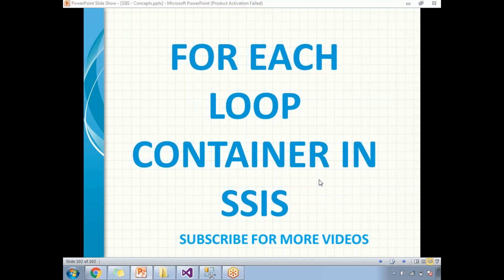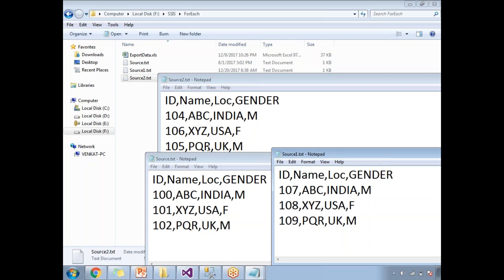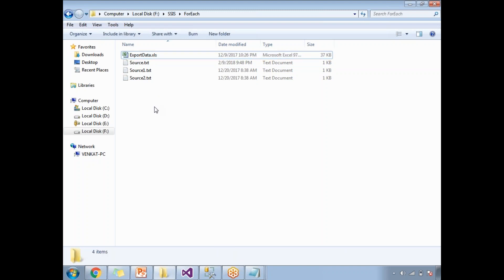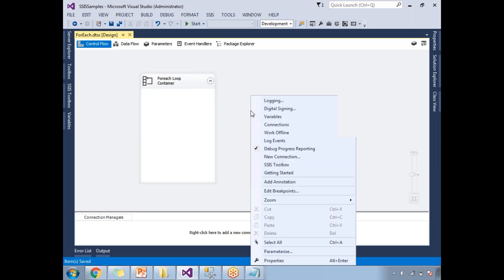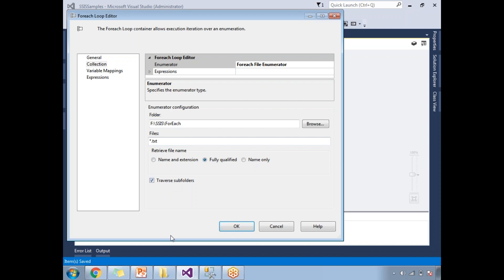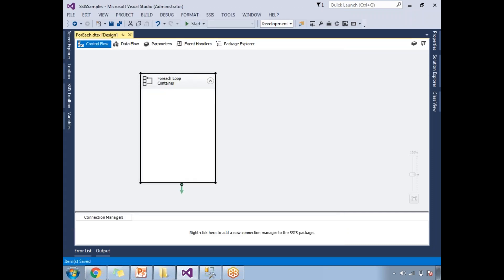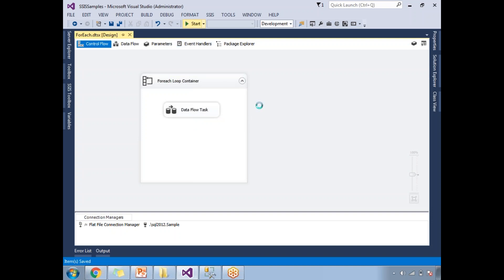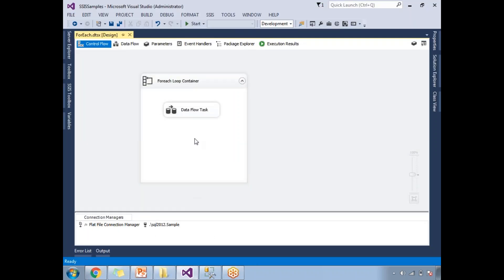Foreach Loop Container in SSIS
Foreach Container in SSIS
Foreach Loop Containers in SSIS
Foreach Loop container import multiple file data SSIS
Foreach Loop Container in SSIS Example
Load Multiple Comma Delimited Files to SQL Server Table in SSIS
SSIS ForEach Loop Container
Foreach Loop ADO Enumerator
SSIS Import Files Using For Each Loop container with Dynamic connection

Part of
Step by step SSIS Training videos
SSIS Tutorial

MaxConcurrentExecutables in SSIS | Parallel Execution of Tasks in SSIS

Parallel Execution of Tasks in SSIS

Create basic SSIS Project | Create basic package in SSIS | What is ETL

Create basic package in SSIS.

How to create ETL packages in SSIS...

How to load delimted files in SQL  using SSIS ??

Load tab delimted text file to SQL Server using SSIS..

Load Pipe Delimited file to SQL Server table using ssis...

SSIS Tutorial for beginners ..
What is SSIS .. SSIS Terminology ...

How to write C#.Net code in SSIS ..

How to set up short cut keys in SQL server ???

How to improve SSIS package performance..

Use Stored Procedure in OLE DB Source in SSIS | Procedure in ssis package

infosys msbi Interview Questions and Answers

Troubleshoot SSIS Job Errors | SSIS ETL Errors troubleshooting | Automate SSIS Package

How to execute SSIS Packages from Batch files
How to call ssis packages through windows batch file

Execute batch files from SSIS Packages | SSIS Execute Process task | run batch file in ssis package

How to send mail in SSIS if any package fails or success??

how to skip some rows from file in ssis while loading ???

how to execute ssis package from command line??

Package Parts in SSIS | ssis re-usability components | ssis 2016 new features